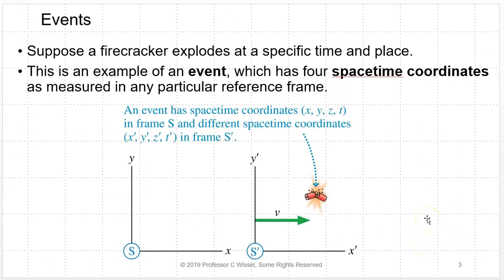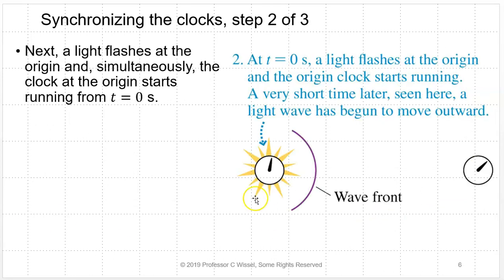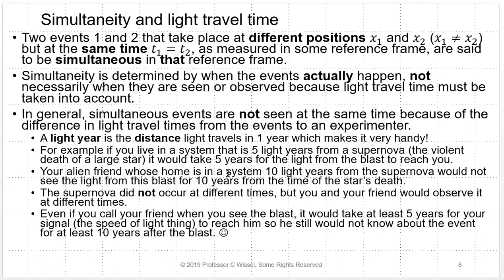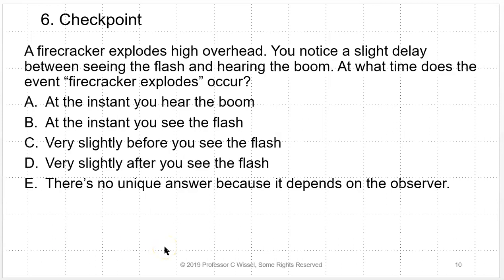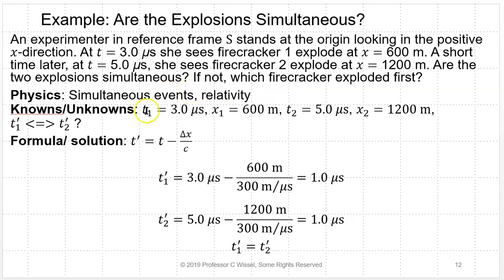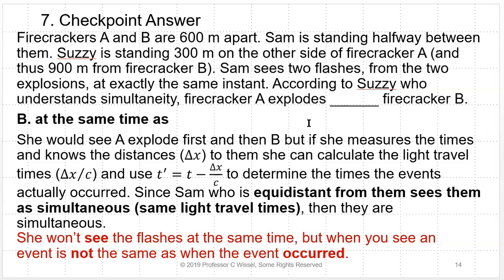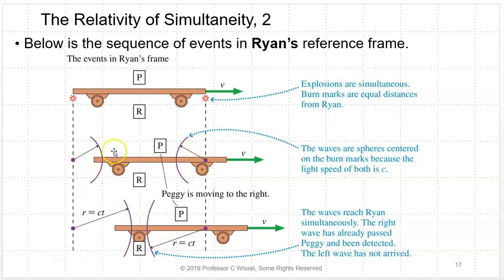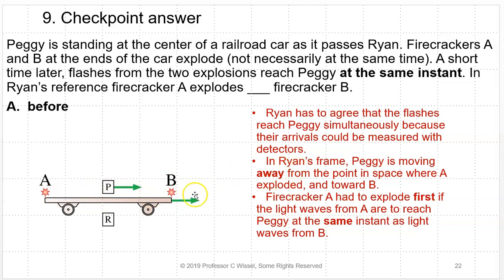L13- 3 (C26c) Relativity Events and Measurements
Calculus based Physics 2, College Physics 2,  relativity, events, simultaneity, Phy 222, Phy 122